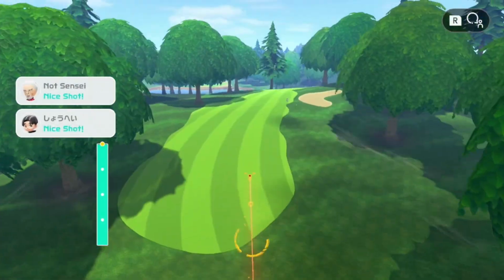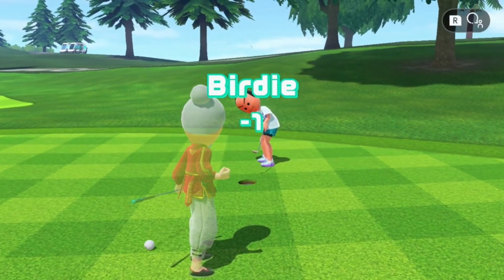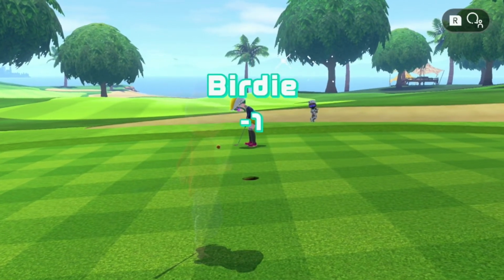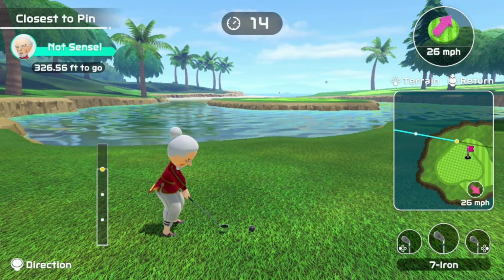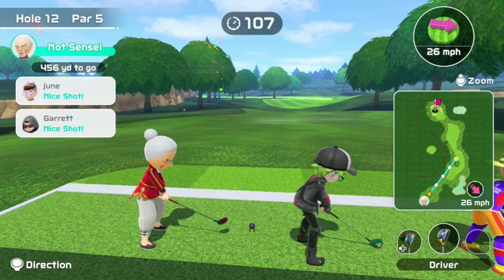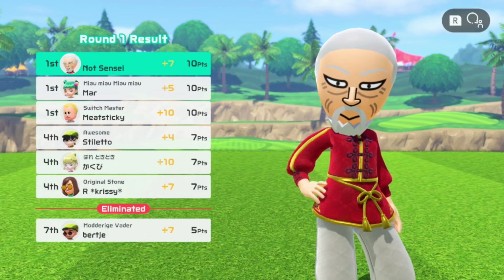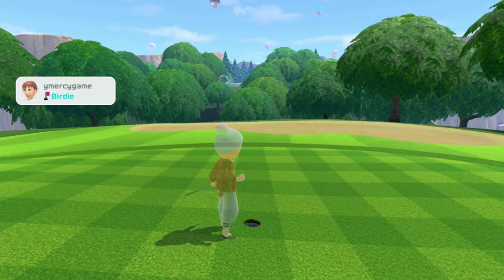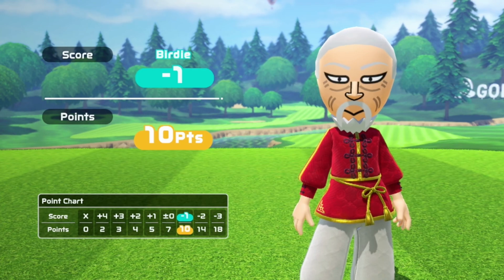Goated Gameplay In Nintendo Switch Sports Golf!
A variety of games that were entertaining for their own reasons...

00:00-08:37 Game 1
08:38-16:41 Game 2
16:42-23:29 Game 3
23:30-31:27 Game 4
31:28-38:52 Game 5
38:53-46:43 Game 6